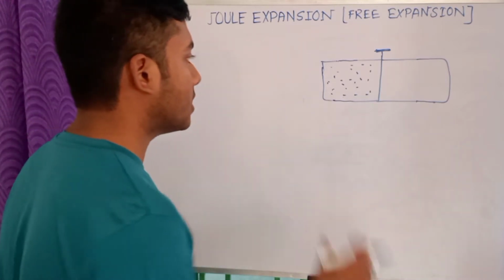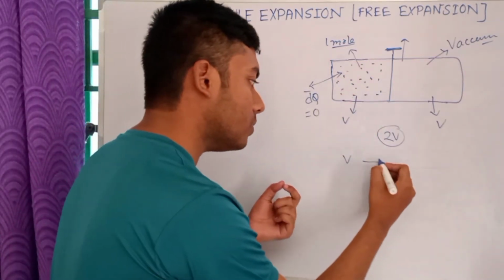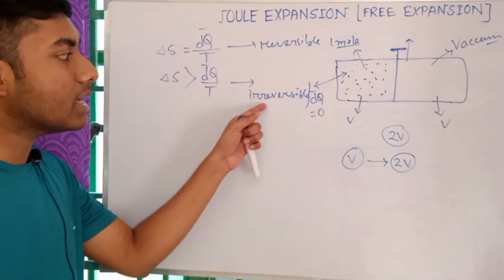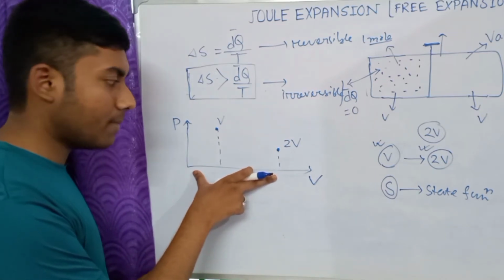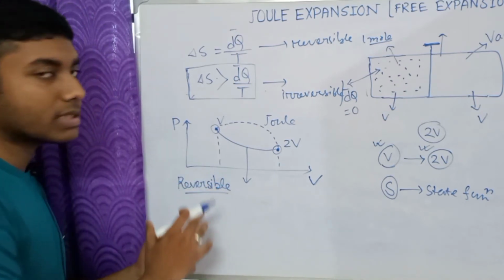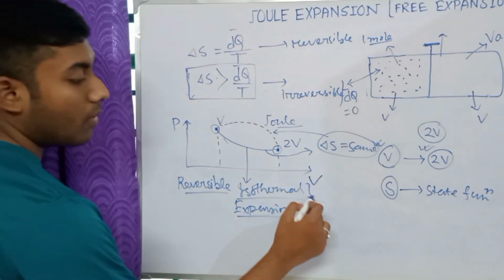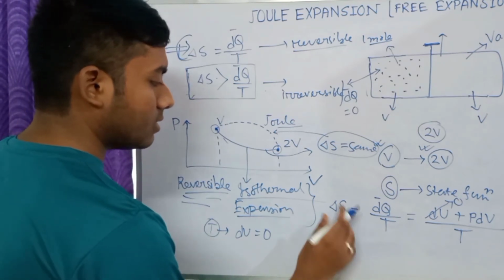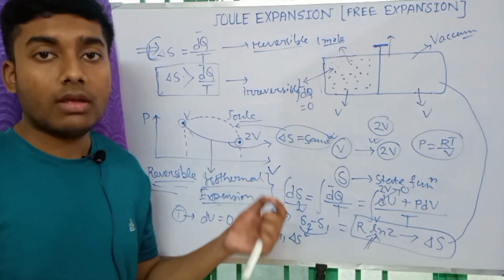Joule Expansion Concept| Change In Entropy In Joule Expansion|Increase Of Entropy In Joule Expansion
In this video I have discussed the Concept of joule expansion and entropy change in this process.
This video contains:
1)what is joule expansion
2)why entropy changes in joule expansion
3)change of entropy in joule expansion